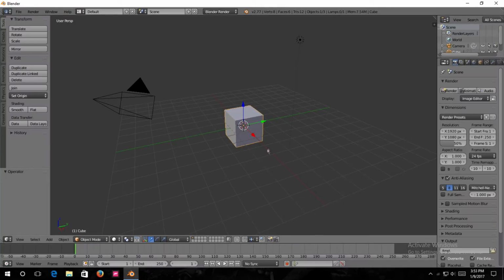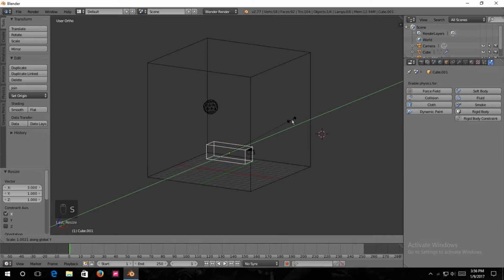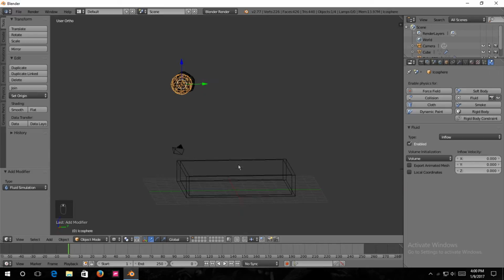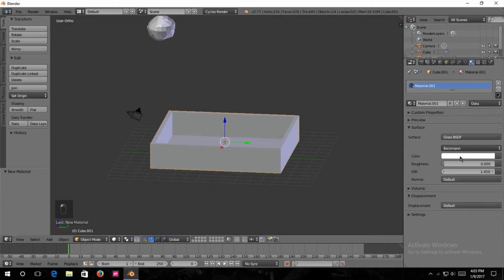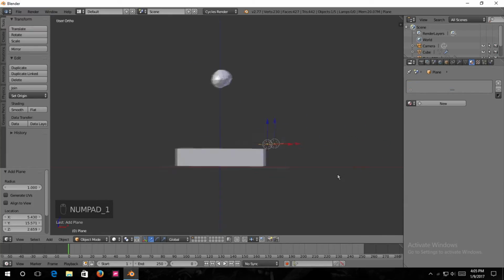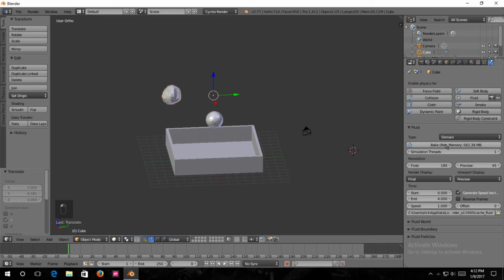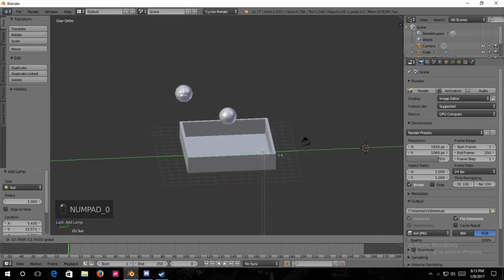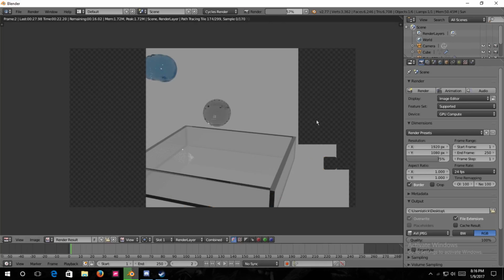Blender Tutorial | Simple Water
Learn how to make simple water in the blender tutorial.